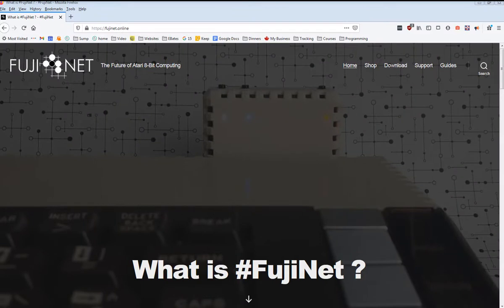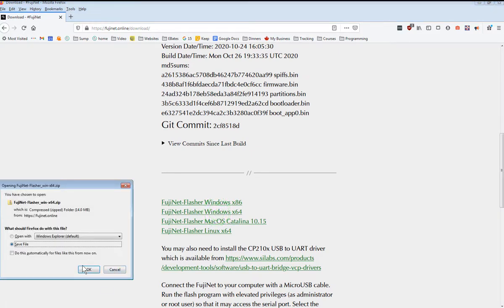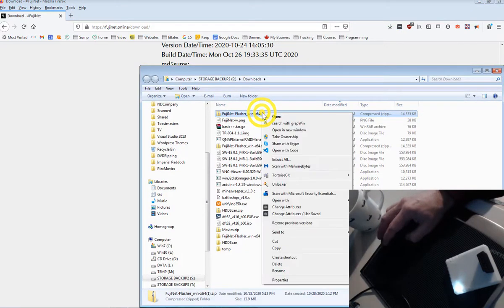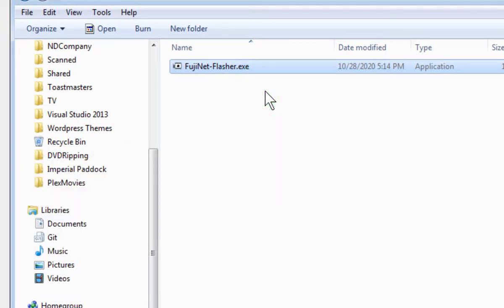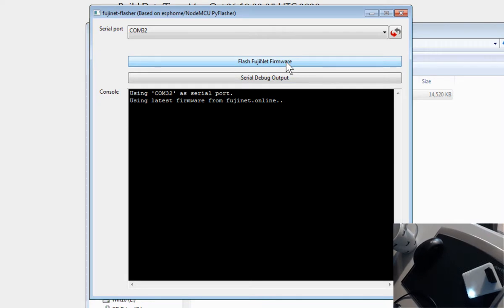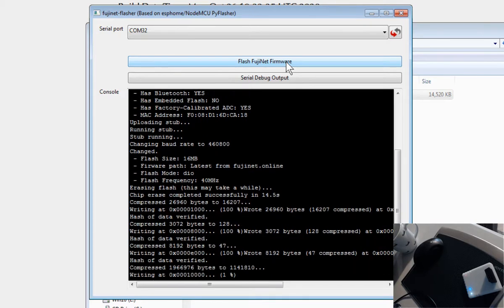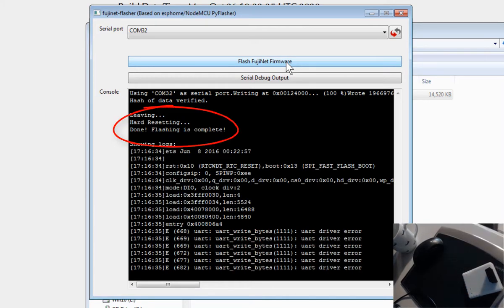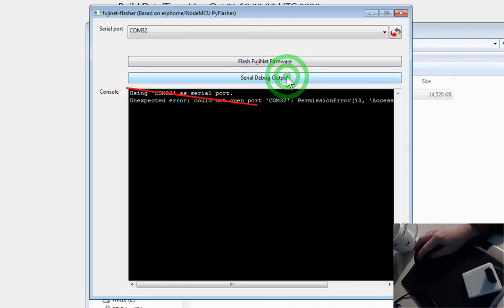Firmware Upgrade of your FijiNet device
How to update on Windows 7 or 10 your FijiNet device